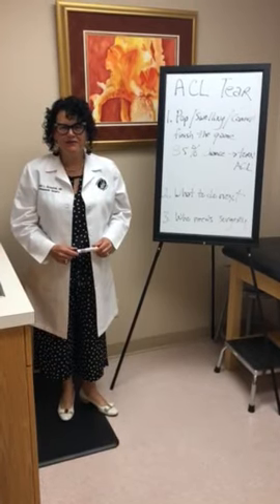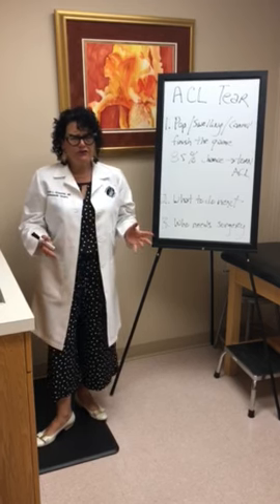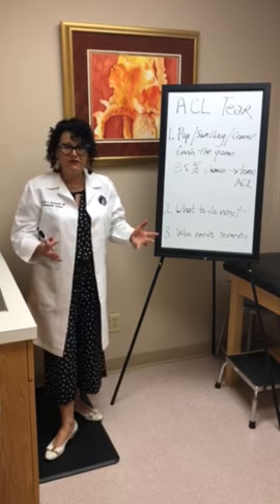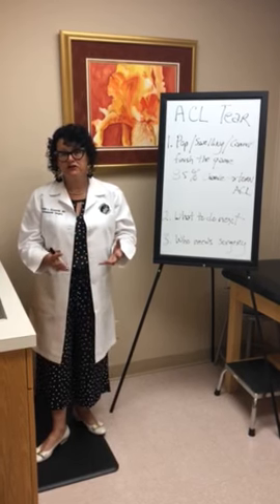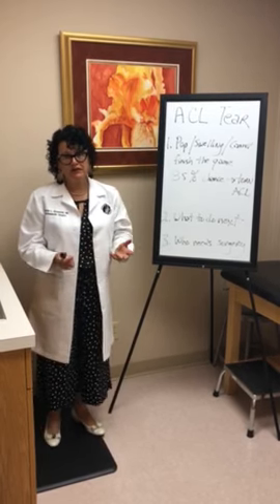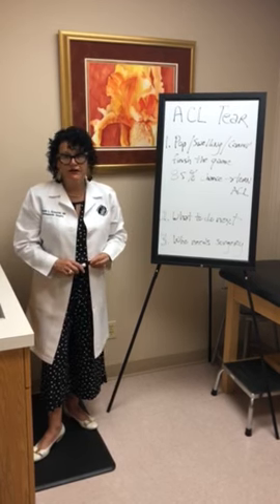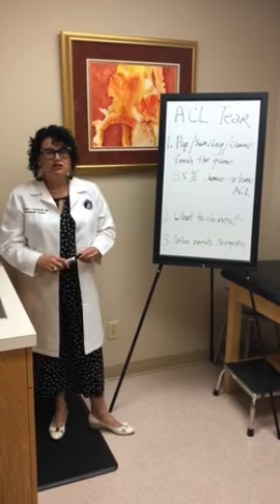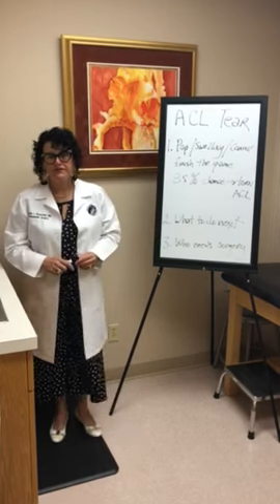The ACL Tear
The ACL Tear is a common sports injury, especially for certain athletes. Watch this video by Dr. Stacie Grossfeld to see which athletes are at greatest risk for an ACL tear. You'll also learn 3 signs that you tore your ACL and what to do after an ACL injury. Surgery for an ACL Tear is not something that everyone needs. Watch this video to learn more about who might be best suited for ACL surgery following an ACL tear.

Dr. Stacie Grossfeld is a double board certified Orthopedic Surgeon and Sports Medicine physician. She has many years of experience diagnosing and treating athletes with ACL (anterior cruciate ligament) tears along with many other knee injuries. She practices in Louisville Kentucky at her own private practice called Orthopaedic Specialists PLLC.